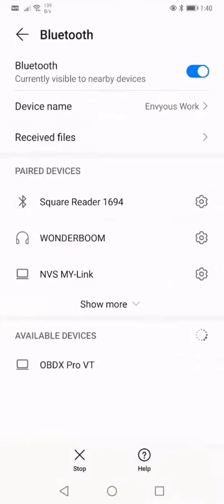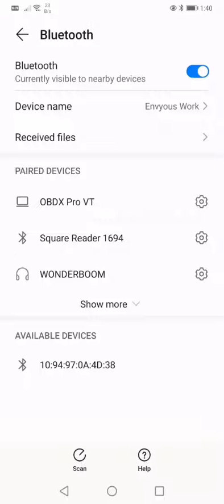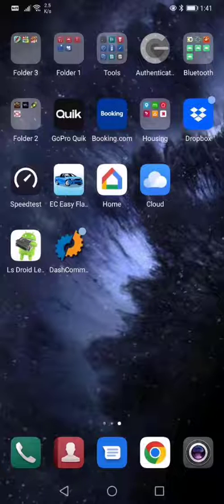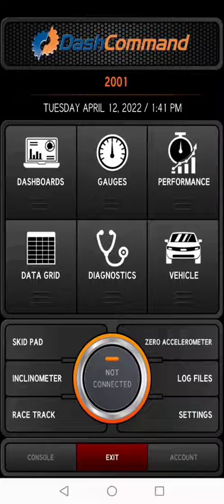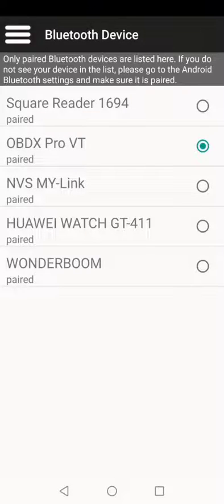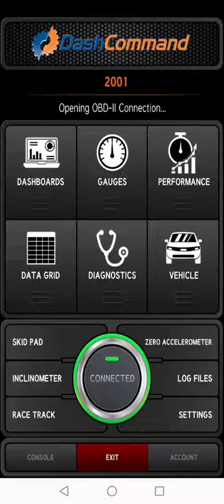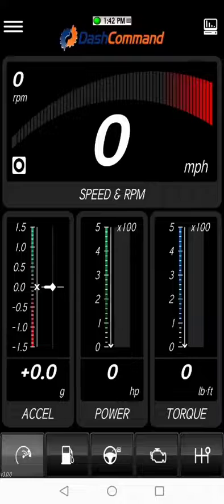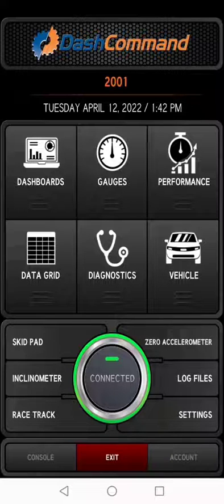OBDX Pro Android Bluetooth Pairing and OBD Demonstration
This video demonstrates how easy it is to connect an OBDX Pro dongle to an Android device, and how to use it with free application such DashCommand